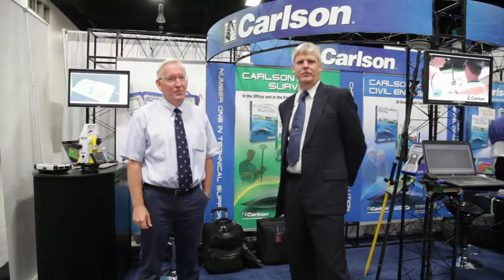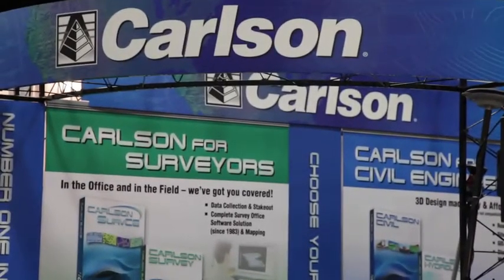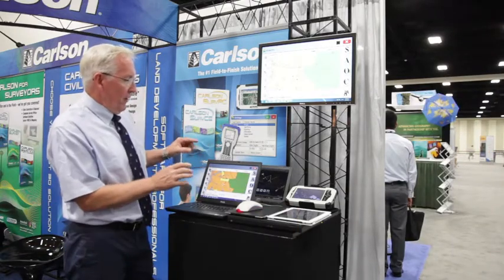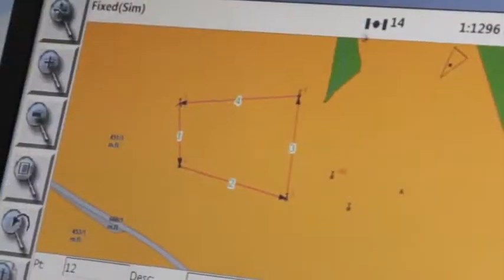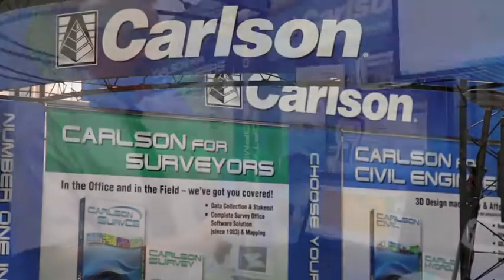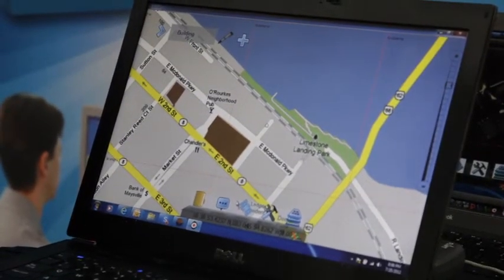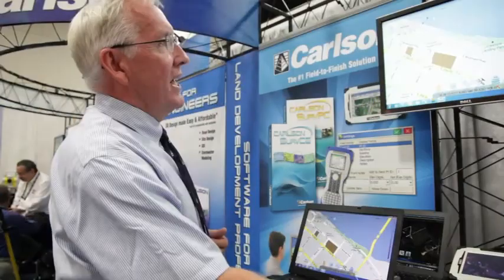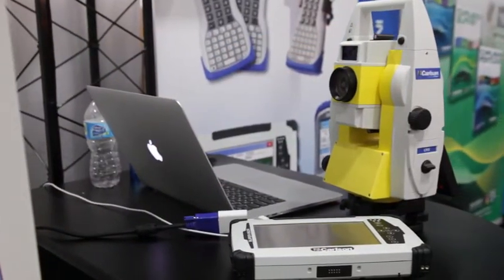Carlson Software at the Esri International User Conference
Eric Gakstatter, GPS World survey editor and Geospatial Solutions editor, talks with Bruce Carlson of Carlson Software at the 2012 Esri International User Conference.